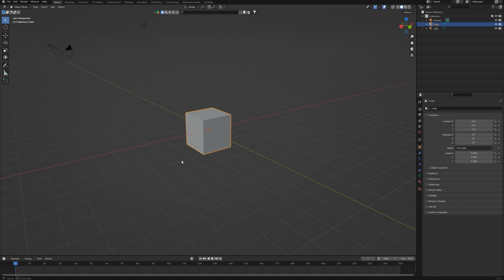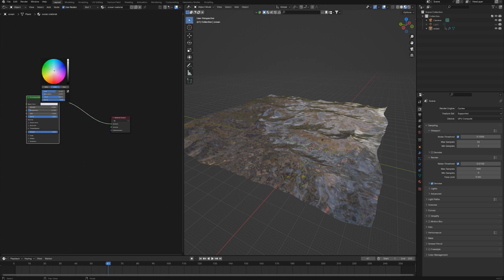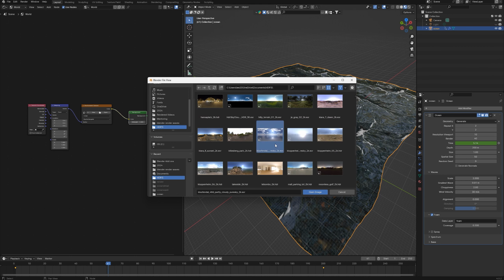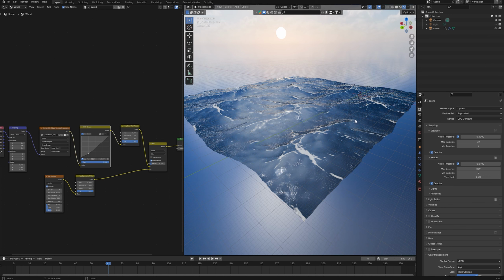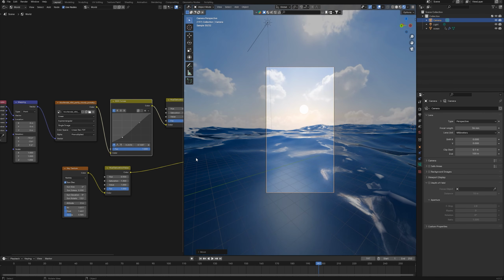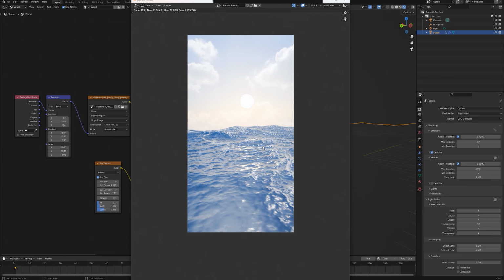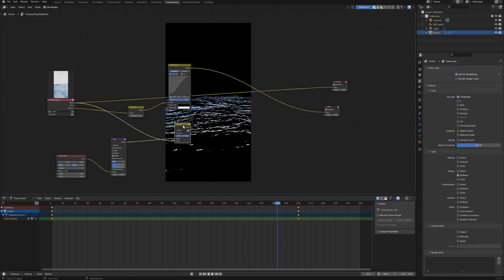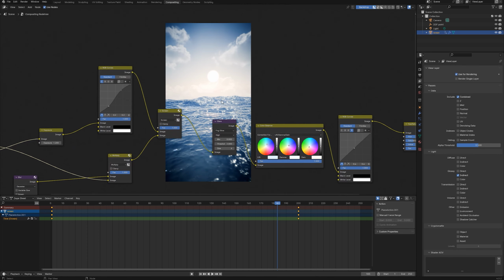Blender 4.0 Realistic Ocean Tutorial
Hey what's up David here with After VideoFX and welcome back to the channel. It's been a while since I uploaded it, apologies for that. I have been just busy outside the YouTube World and had some free time. Out of all the things I could be doing, returning to YouTube is high on that list. Today I decided to make it simple with this ocean view. I'll provide links for all the assets I used it's really only the software and HDR.

Contents
0:00 - Introduction
0:43 - Rendered result
0:58 - Ocean
3:09 - Materials
6:16 - HDR
9:40 - Lighting
10:28 - Camera Angle
13:51 - Depth of field (DOF)
14:40 - Render Settings
16:24 - Compositing